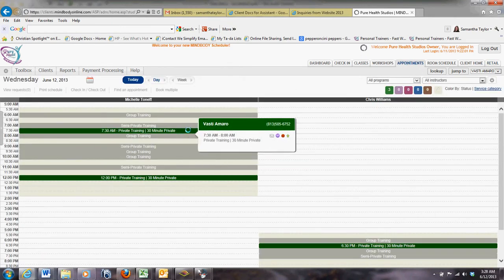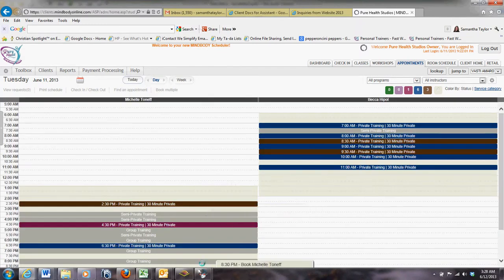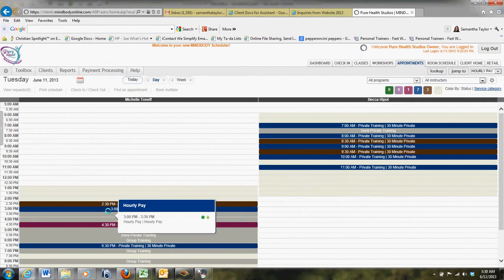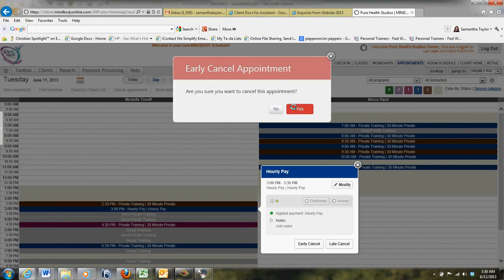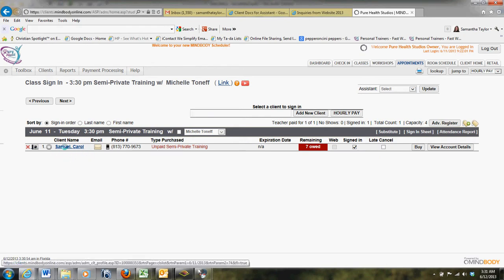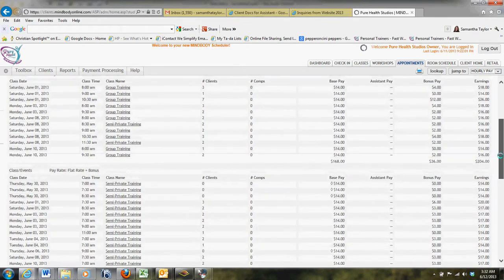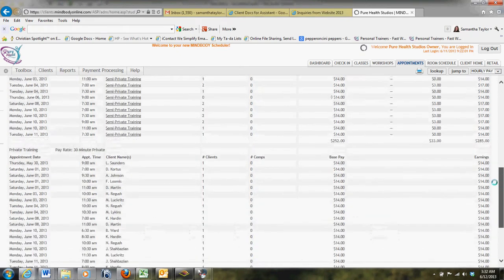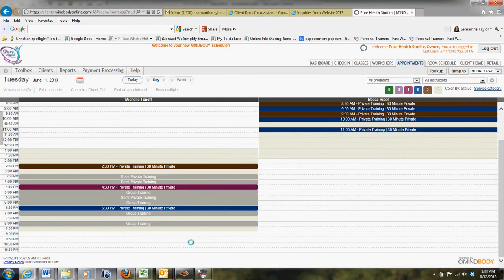demo MB for Kim and tracking sessions payroll